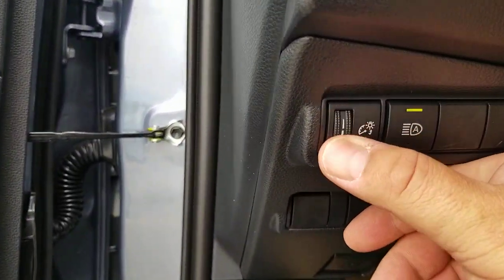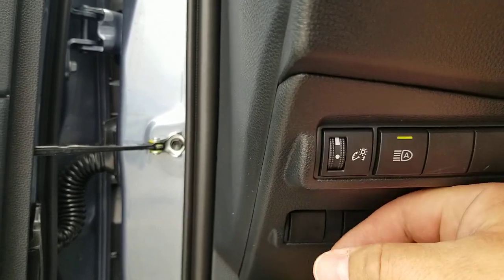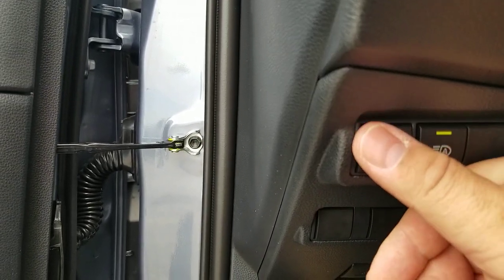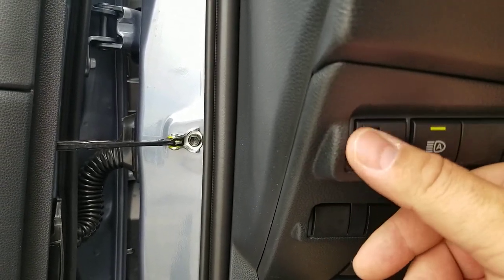Toyota Corolla Cross adjust dash brightness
Quick demonstration of how to adjust the dash brightness on a Corolla Cross.